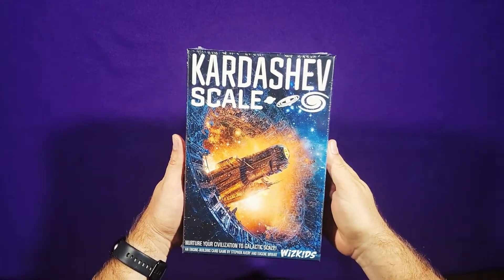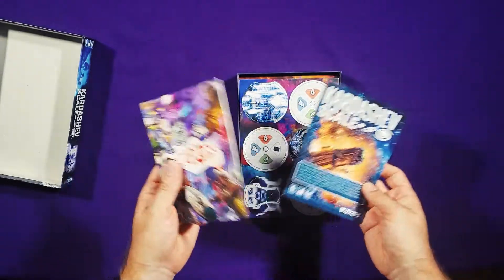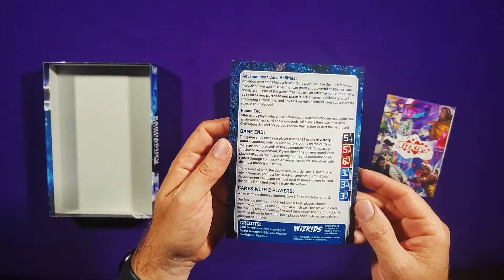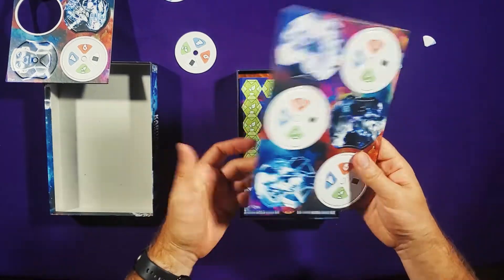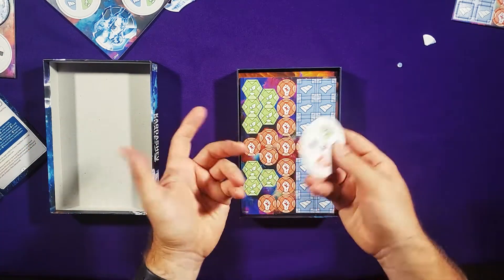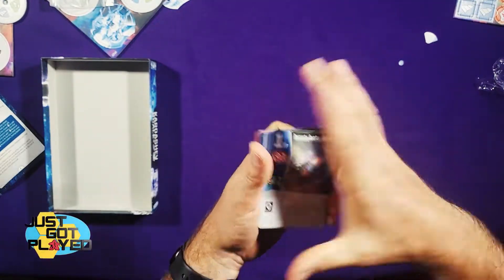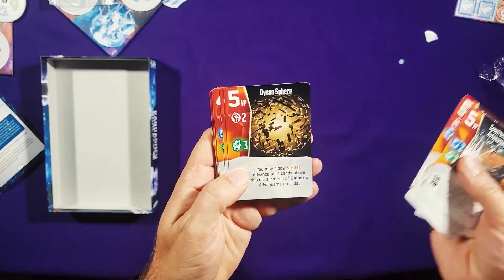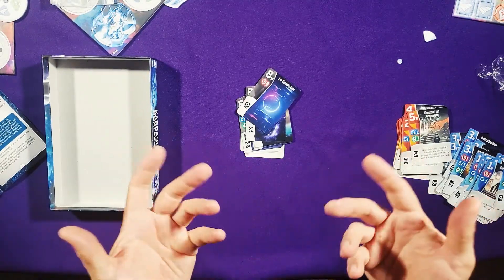Kardashev Scale unboxing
Stephen unboxes Kardashev Scale from WizKids and tells you a little bit about how it is played. The game is designed by Steve Avery and Eugene Bryant.

Come join the Just Got Played discord!

The Just Got Played crew are:
Andrew Birkett (gentleman farmer), Stephen Eckman (master of probabilities), Cory Goff (master Pokemon trainer), Lloyd Kochinka (the real reason anyone watches this channel), Eric Little (the funny one), Teriffic Pace (Tiffany Sanders with Erick Mock as Erock), and Patrick Siebert (the boss), with an occasional guest appearance by Brian Fiore.